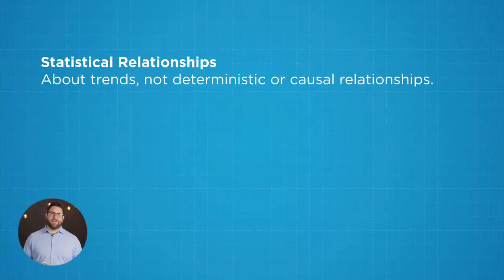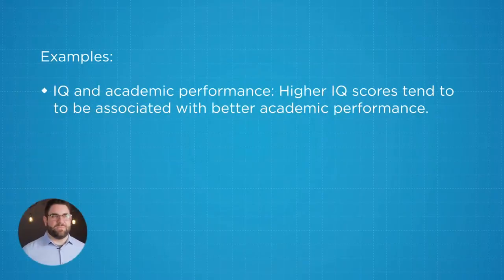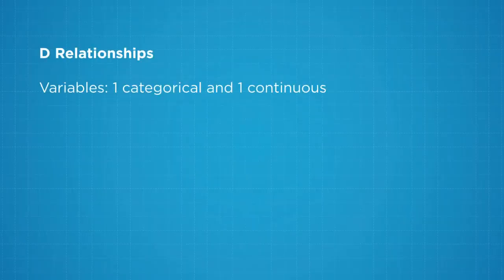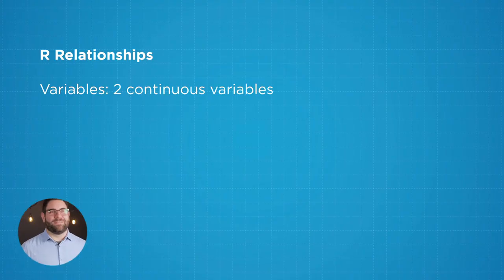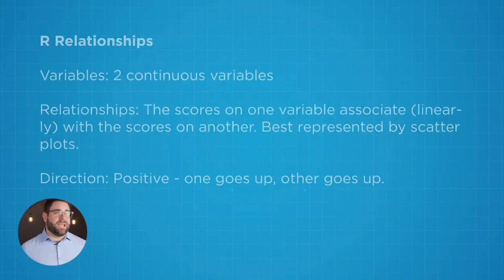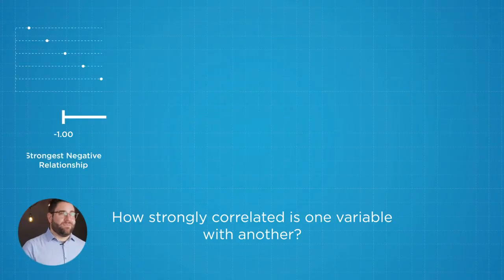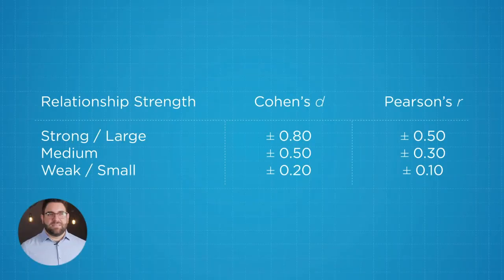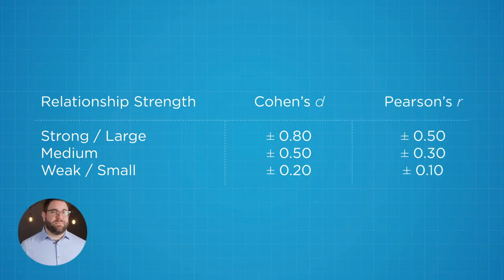Part 2 of 11: What Is a Statistical Relationship? D vs R Relationships Explained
What is a statistical relationship in research methods? In this video, you’ll learn how statistical relationships show general trends between variables without proving causation. The lesson explains the two main types of statistical relationships: D relationships and R relationships, with clear examples to help beginners understand the difference.

You’ll learn that D relationships compare differences between two groups using one categorical variable and one continuous variable, while R relationships examine how two continuous variables are related to each other. The video also explains positive, negative, and zero correlations, along with examples such as IQ and academic performance, stress and physical symptoms, alcohol consumption and blood alcohol content, and violent video game use and aggressive behavior.

This lesson also introduces relationship strength for both Cohen’s d and Pearson’s r, including how to interpret weak, medium, and strong relationships in research. It is helpful for students studying research methods, psychology, education, sociology, nursing, and other social science subjects.